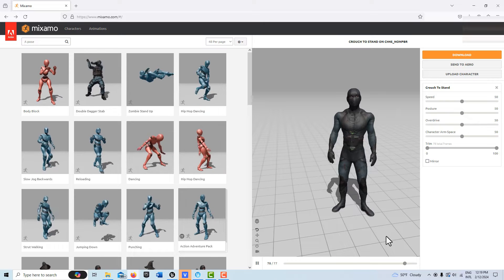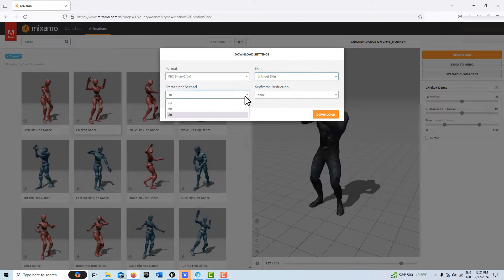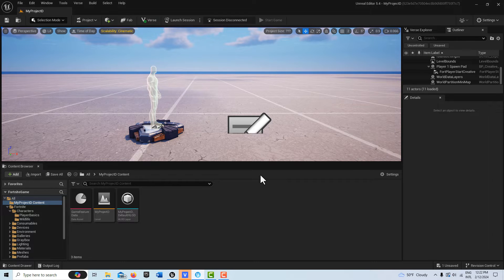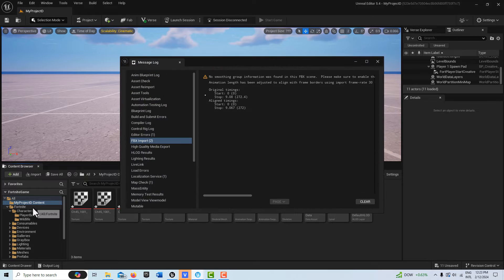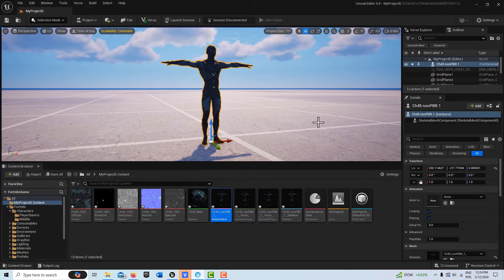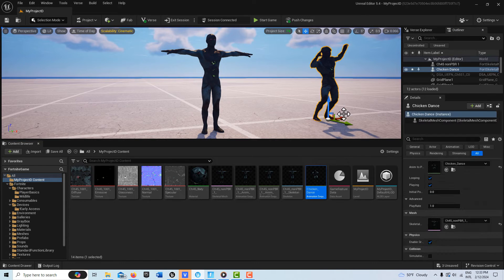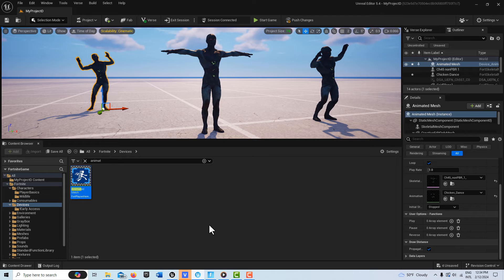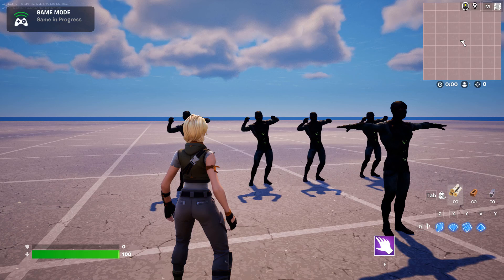Importing Mixamo Animations into Unreal Editor for Fortnite (Feb 2024)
This is the first step in using the IK Rig Retarget in Unreal Editor for Fortnite. We are importing Mixamo characters and their animations, which we will then use for retargeting to Fortnite Characters.